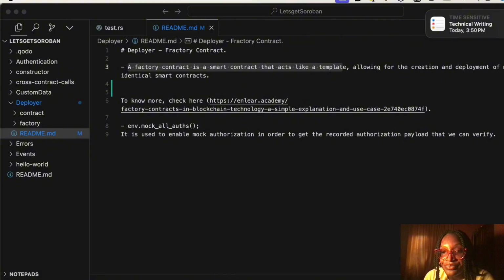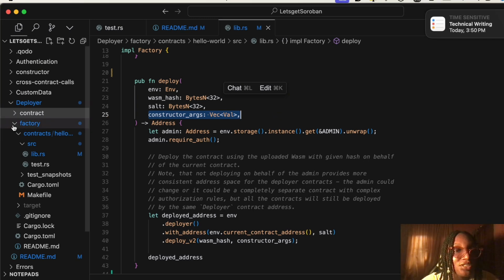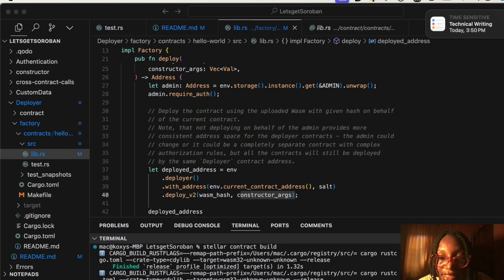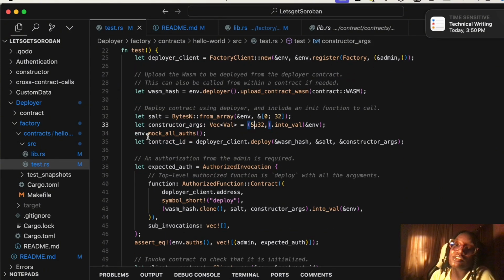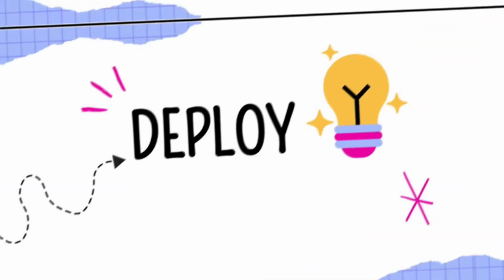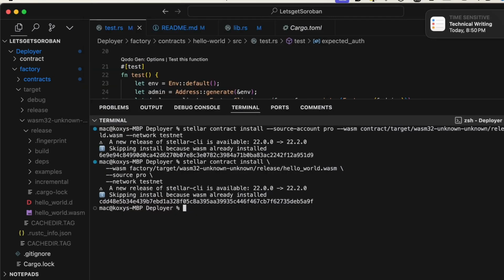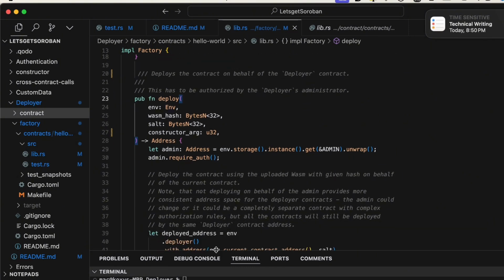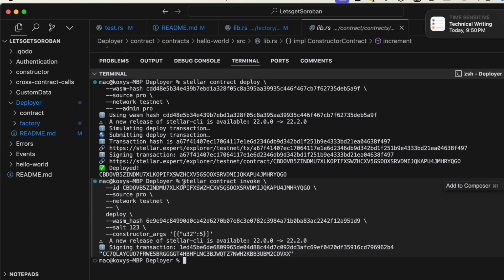Let’s Get Soroban: Deployer / Factory Contract.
💥 Unlock the Power of Deployer Contracts on Soroban! 💥

Are you an EVM dev curious about how Deployer Contracts work on Soroban? This video is for you! 🎬

In this episode, I’ll walk you through the process of creating & deploying contracts with Deployer Contracts. Soroban’s equivalent of factory contracts.

00:00-00:49 Intro.
00:49-04:51 Code.
04:51-08:28 Testing.
08:28-11:34  Deploy.
11:34-14:28   Invoke.